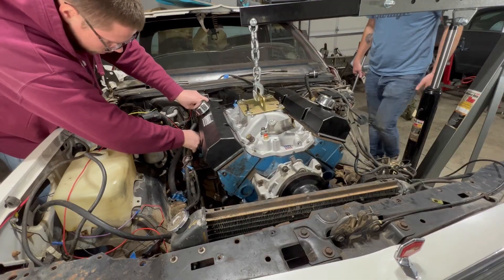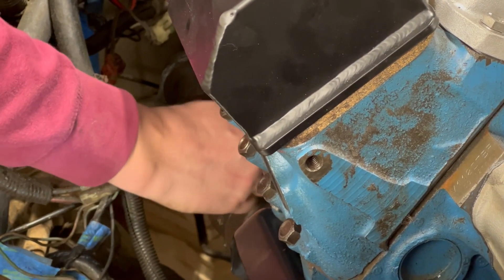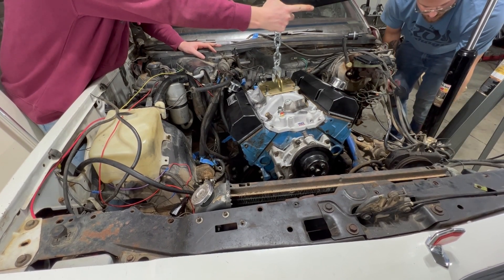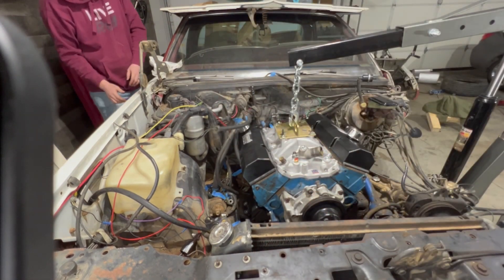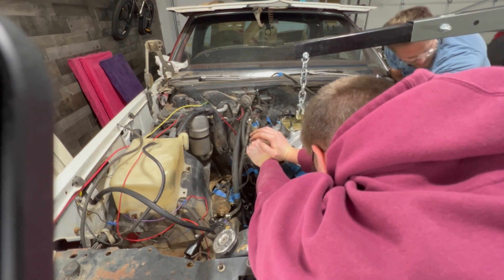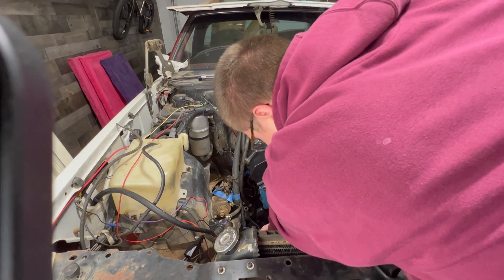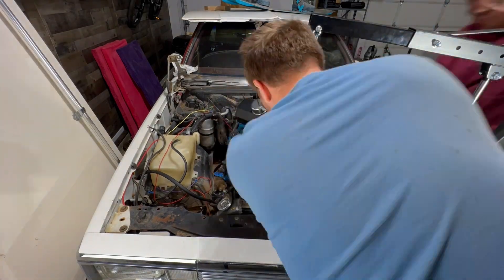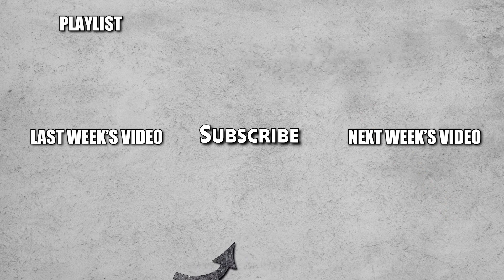How To Install A SBC - The Basics | The Meano Camino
This is a great video to watch if you bought your first fixer-upper with no engine and have not installed an engine before. There are three easy steps! 1. Bolt engine to Trans 2. Bolt engine to chassis 3. Bolt the flex plate to the torque converter. We are excited to finally get his SBC Motor in The Meano Camino however we run into a little issue with our flexplate but find a way to make it work.

0:00 - Intro
0:23 - Review what we have done so far
- Parts - Engine Mount Bolts
0:32 - Plan of Attack
0:42 - Install Starts
0:58 - Wire Up Starter
4:08 - Pin 1 In
4:26 - Pin 2 In
4:43 - Install Transmission Bolts
5:55 - Easiest Trans Bolts To Get To
6:10 - Install Engine Mount Bolts
6:23 - Bolt Flex Plate To Torque Converter
6:46 - Issues With Flex Plate
7:43 - Outro

Buying something from amazon? Thank you for supporting our channel!